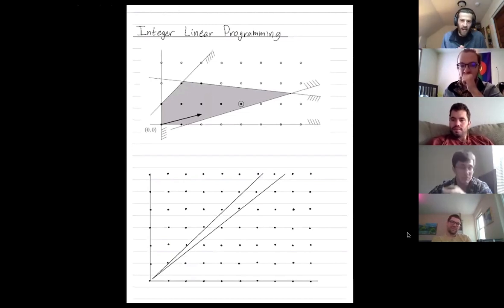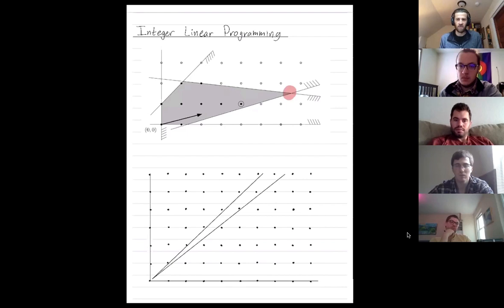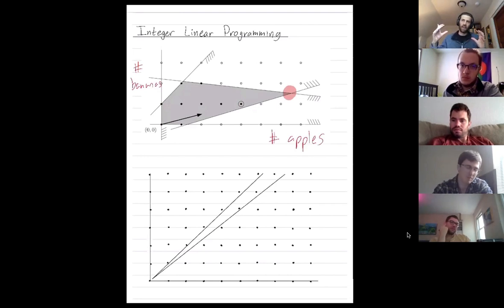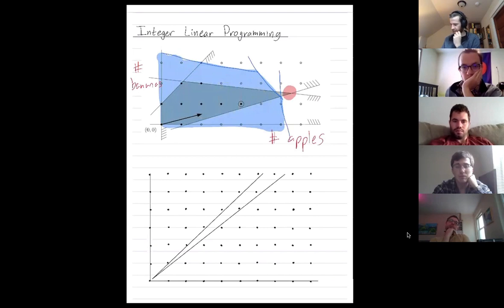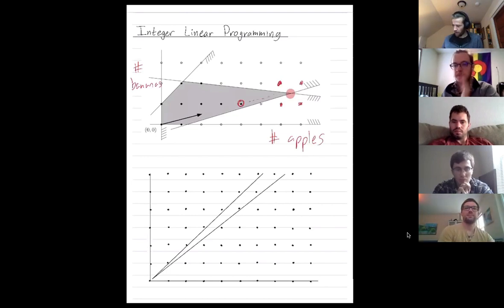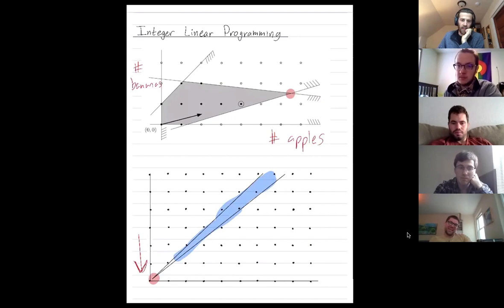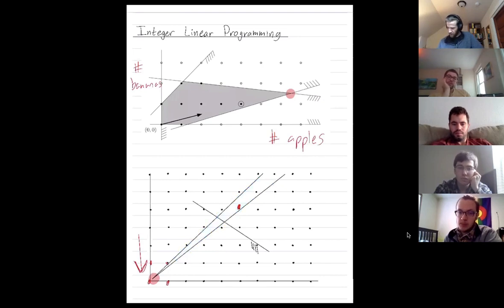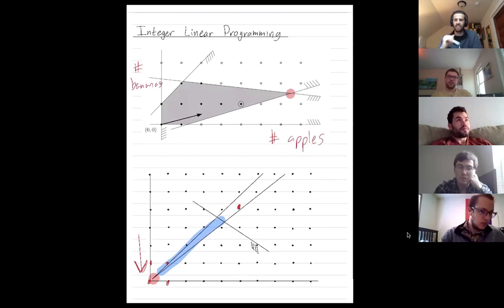Linear Programming 9: An introduction to integer linear programming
Abstract: We give a very quick introduction to integer linear programming, and show that an optimal integer solution need not be near to an optimal arbitrary solution.